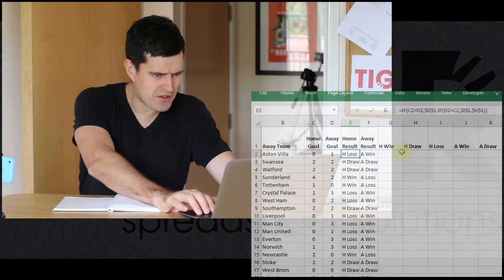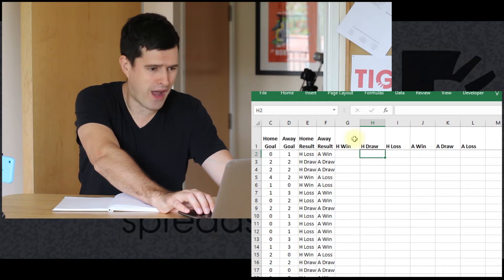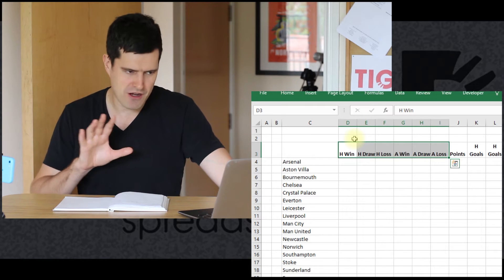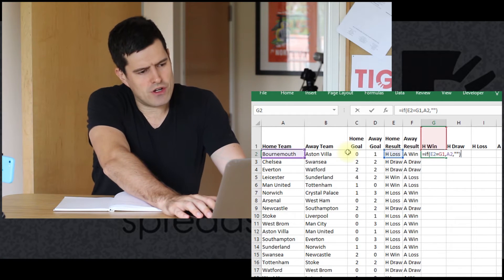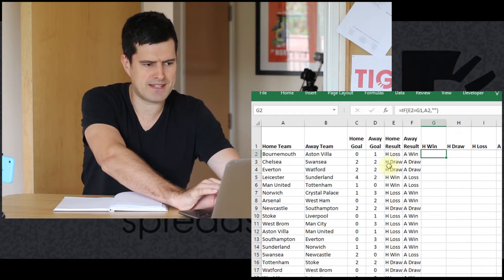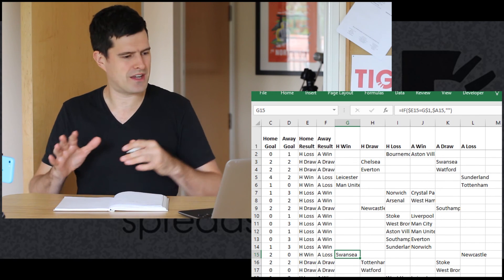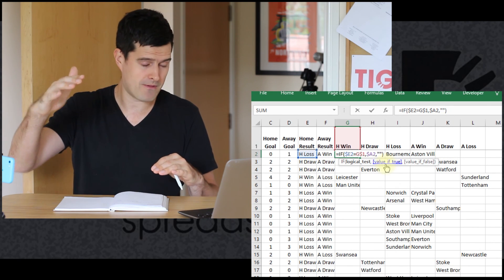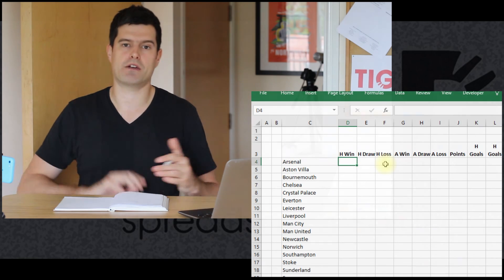How to Collate Sports Fixtures Results into a League Table in Excel (3/6)